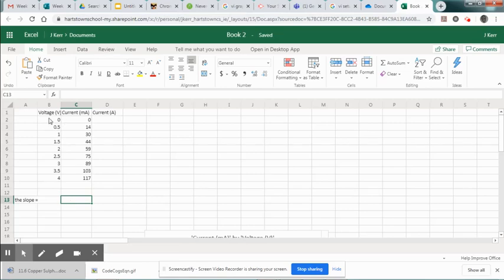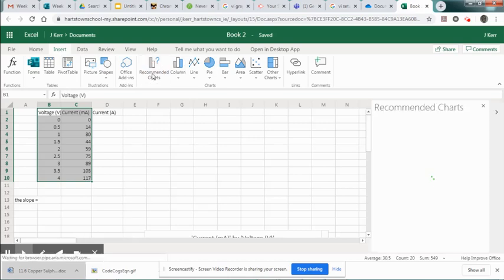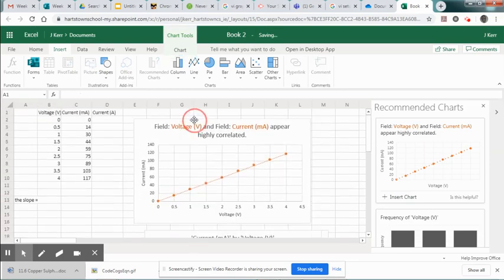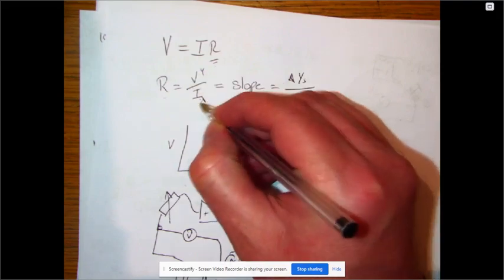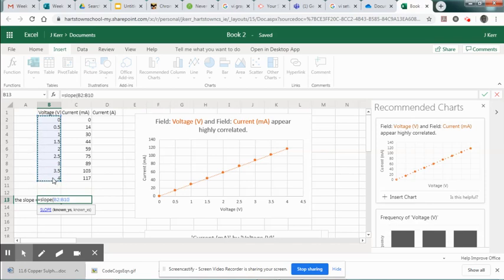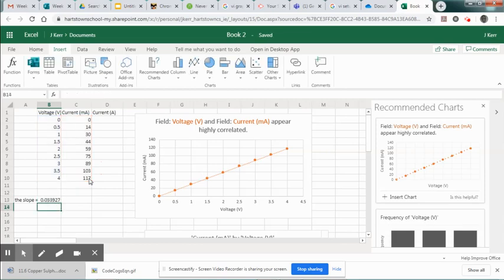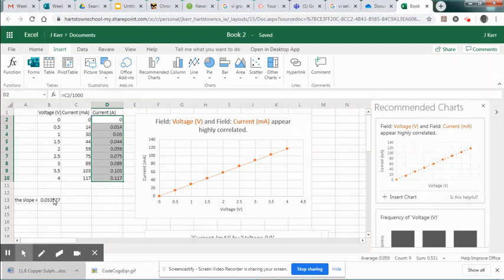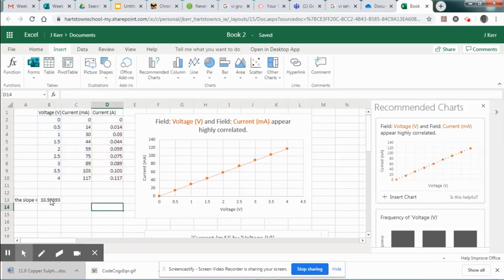How2GraphExcel365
How to make graphs in Excel 365, specifically for 2nd level science students